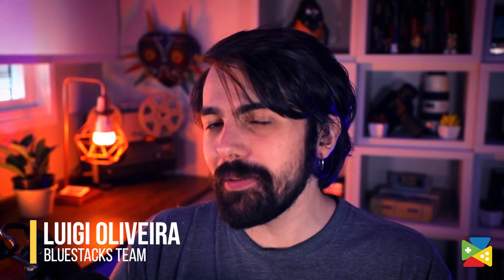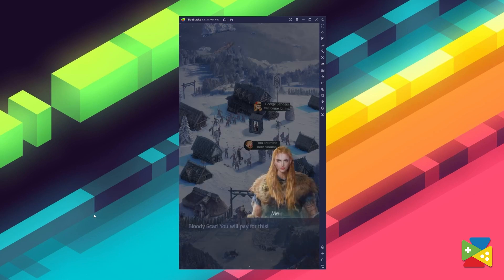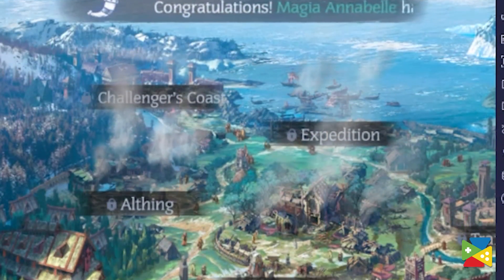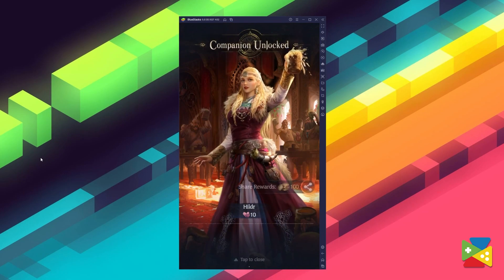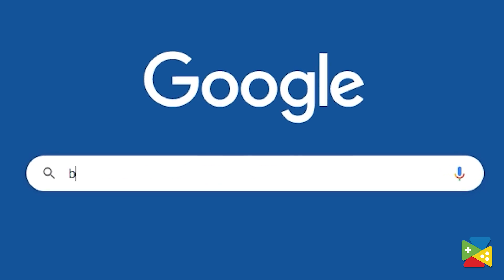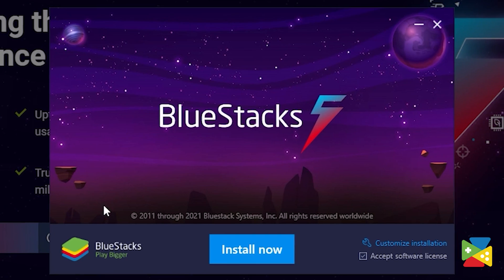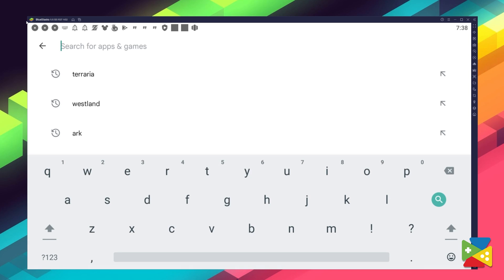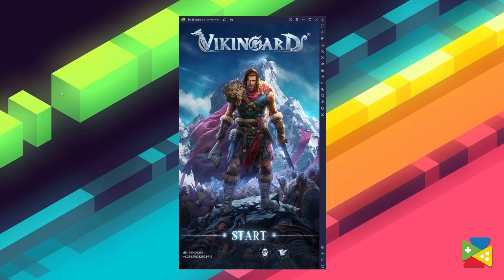How to Play Vikingard on PC With BlueStacks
Vikingard is a Role-Playing game developed by NetEase. BlueStacks app player is the best platform to play this Android game on your PC or Mac for an immersive gaming experience.

1:00 🠚 Download and Install
1:45 🠚 Conclusion